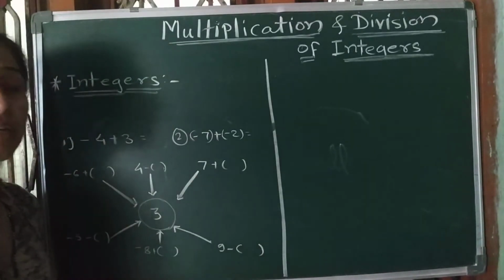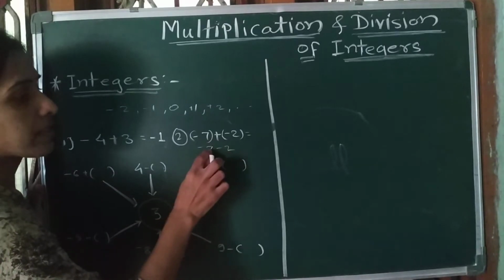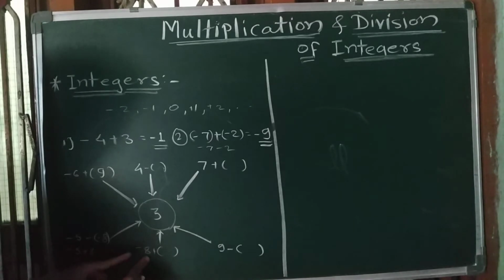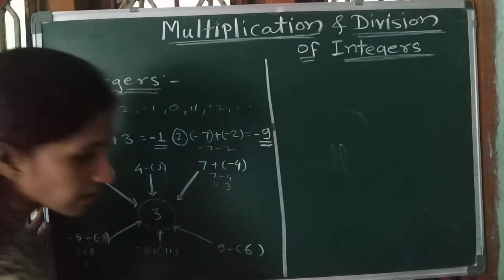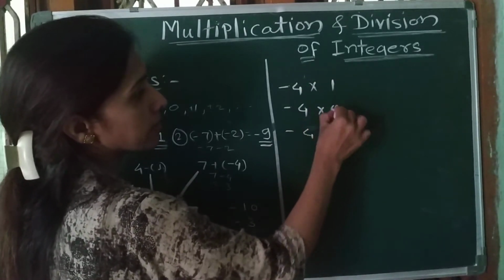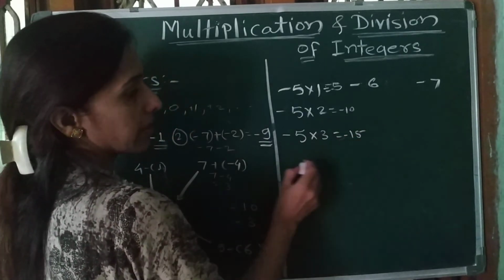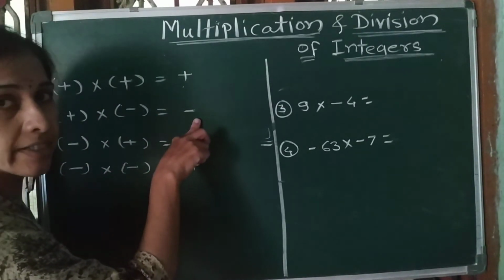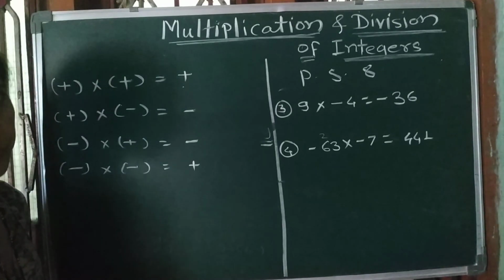Multiplication & division of integers